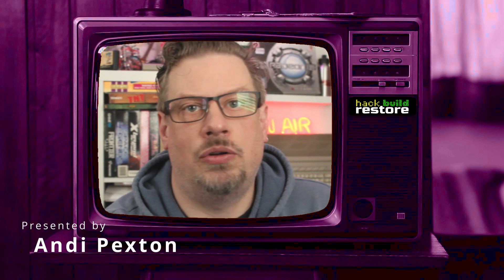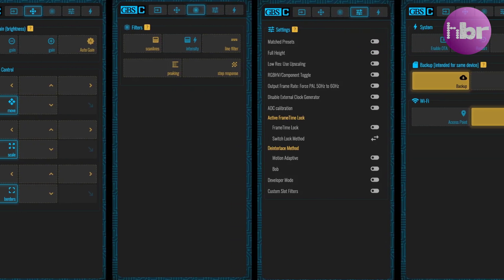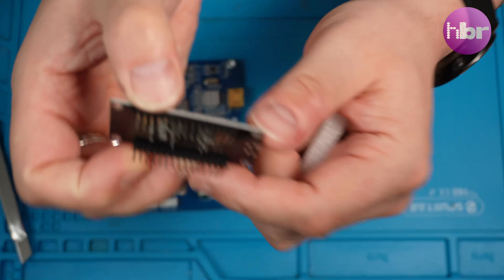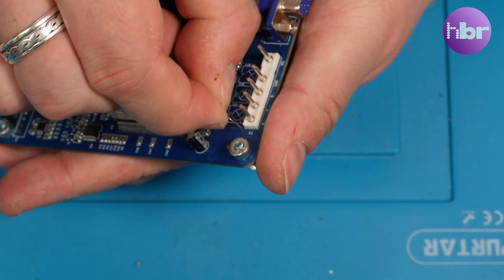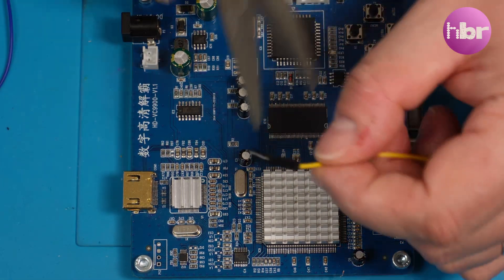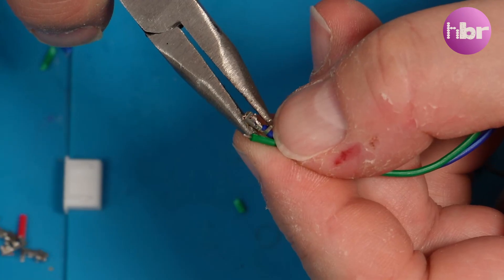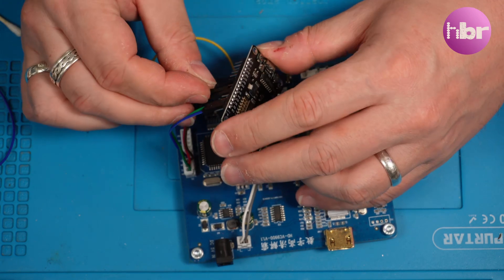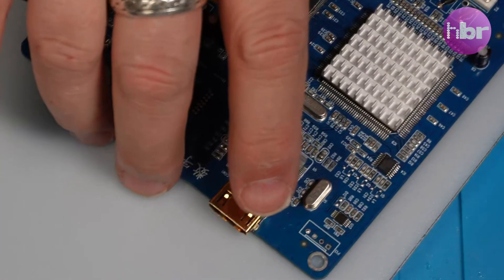HDMI Output Hack: GBS Control on VC9900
PCBWay sponsor this video, new users can get $5 Free Credit Join me, as I try to hack/apply the GBS Control modification to apply it to a VC9900 scaler (a GBS with HDMI output). Originally designed as an affordable solution for vintage arcade and gaming setups, the original GBS-8200 was limited by poor latency and video quality. Enter GBS Control—a game-changing open-source firmware upgrade that transforms these scalers into powerful tools for retro enthusiasts.

Join me as I explore how this modification breathes new life into retro displays, with dramatically improved color accuracy, customizable resolutions, and low latency. I’ll share my step-by-step journey, from sourcing an ESP8266 microcontroller to assembling and testing the setup.

This affordable project proves that HDMI output isn’t just for high-end retro gear like OSSCs or RetroTINKs—it’s accessible to everyone. If you love retro gaming or need a reliable way to capture vintage hardware outputs, this is the mod for you!

Stick around to see the results and how this setup compares to pricier options. Ready to upgrade your retro experience? Let’s dive in!

🎵 Sun And The Moon by David Edward Holden,  License ID: M4vgnrNKlJG
🎵 Blue Moon by Alan Glen, License ID: aA8ZejVwXR0

If you want to use music from famous artists, try Lickd to get track credits and unlimited stock music